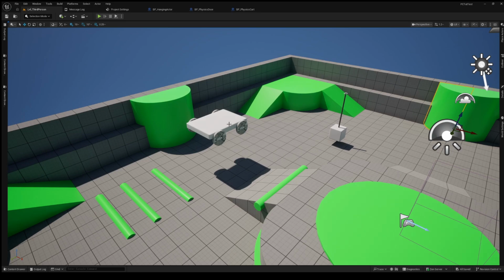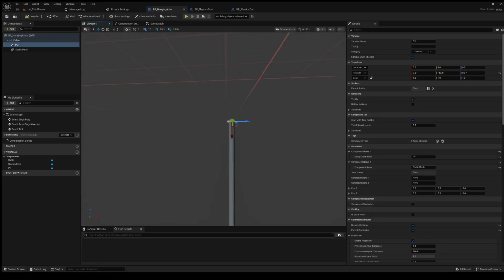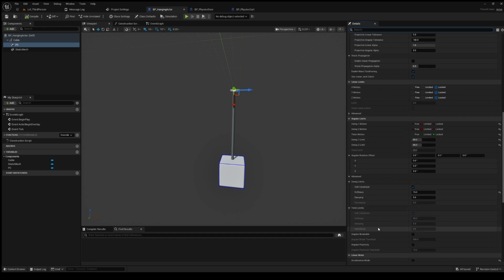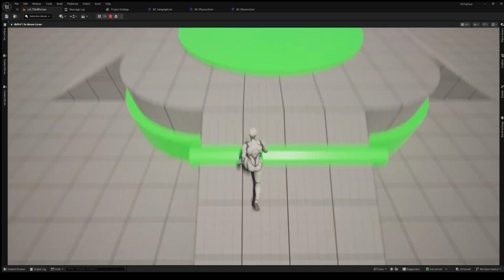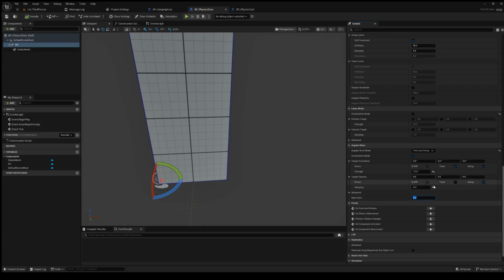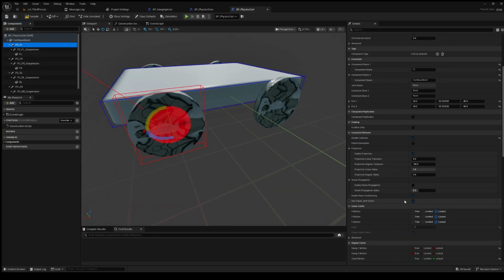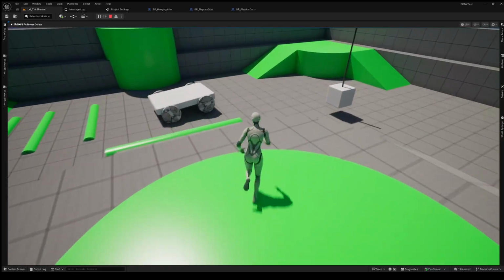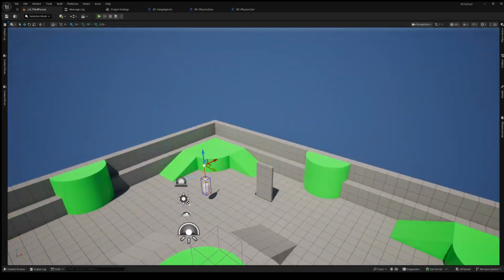Unreal Engine - Physics Constraints overview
This video explains the absolute basics of physics constraints in Unreal Engine